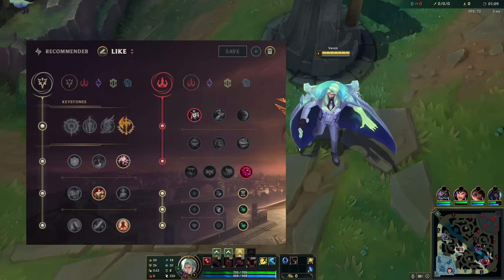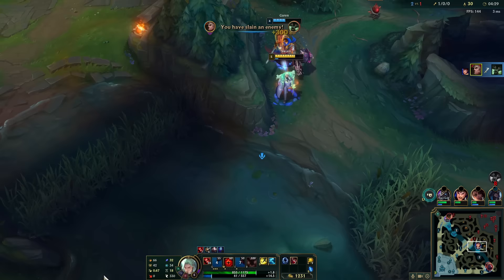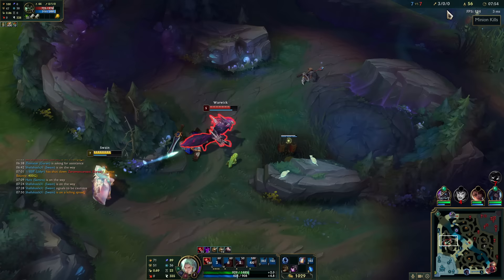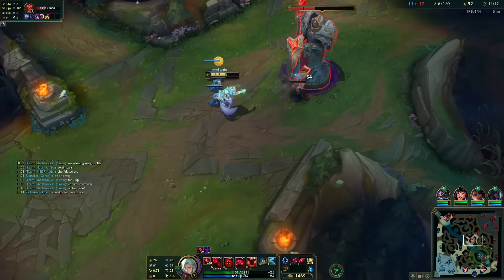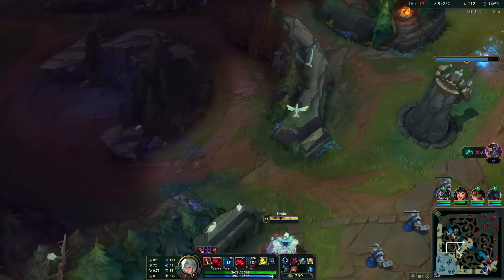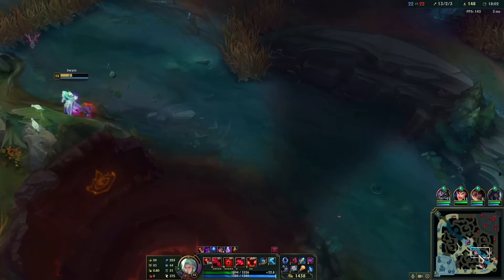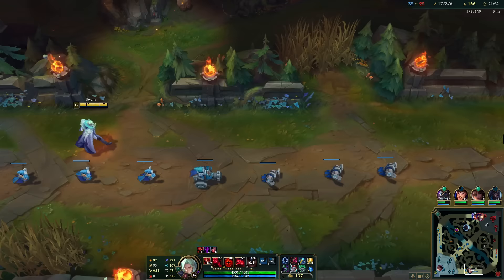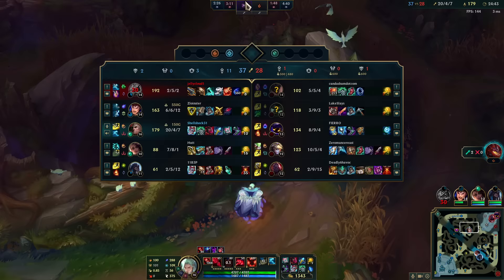Riot will Nerf Swain after watching this video...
League of Legends season 14 Swain Gameplay!